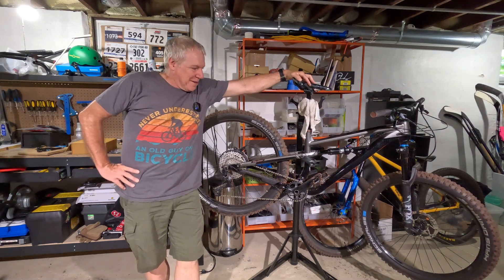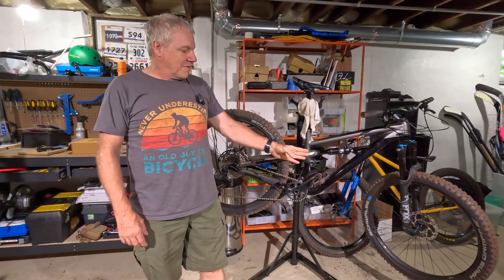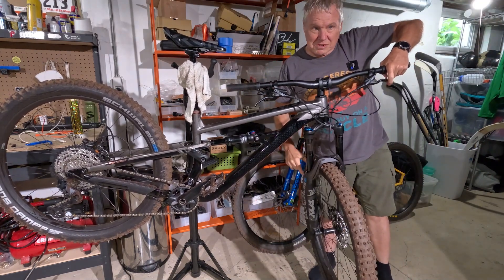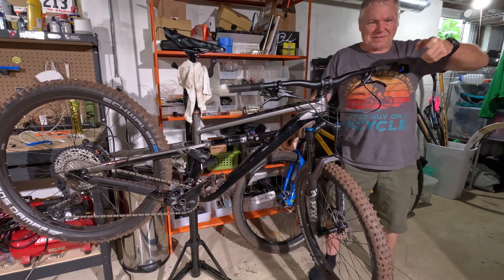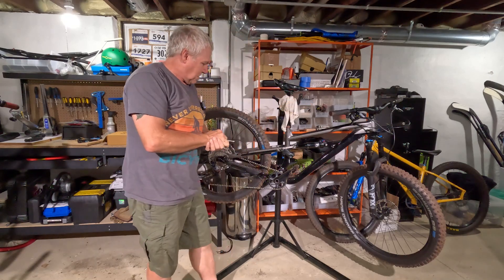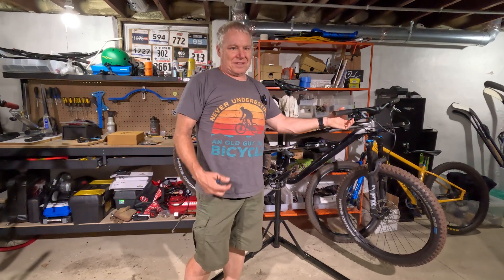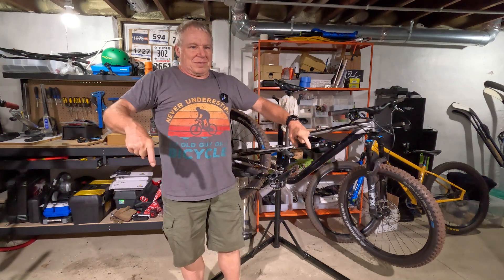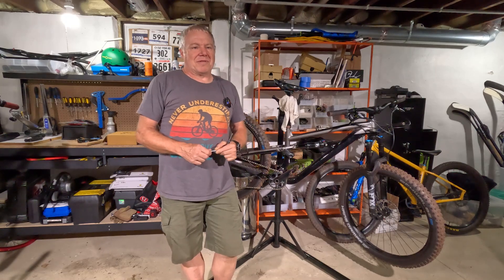Fixing the Tektro brake pad gap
As I and viewers have mentioned many times about the Siskiu T8 brakes, they have too much of a pad gap which doesn't allow me to move the brake levers closer to the grip. So in this video, I try what some of you viewers have suggested.